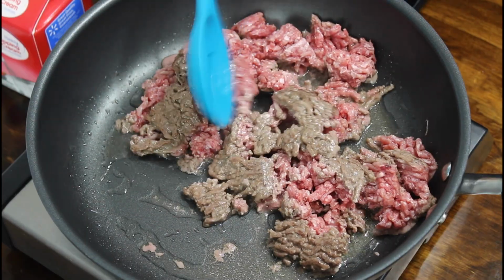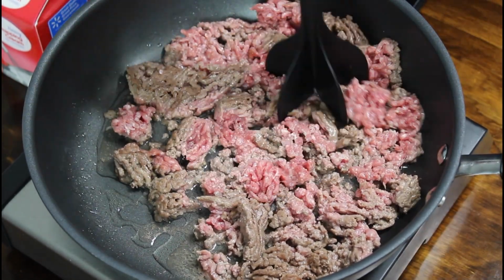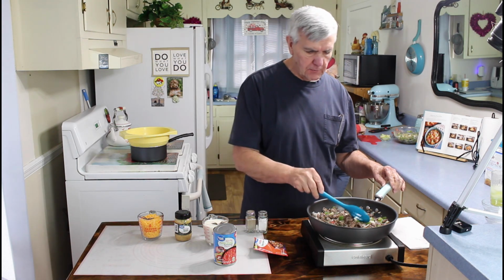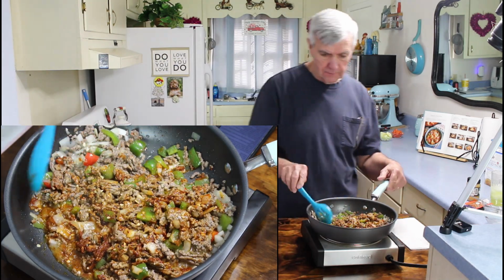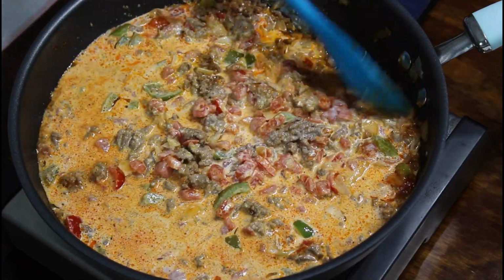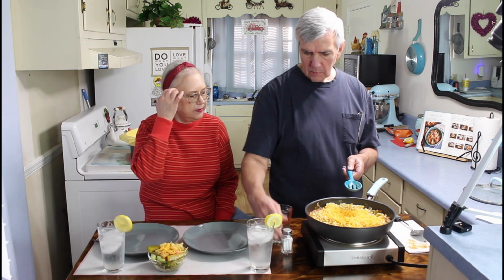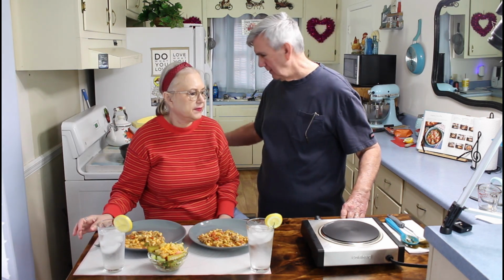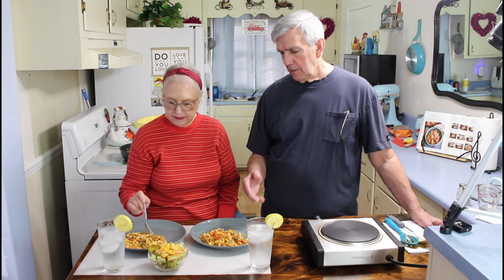Creamy Taco Mac -- Best Taco Macaroni Ever -- A Favorite For Kids Of All Ages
Creamy Taco Mac

Ingredients:
1 lb ground beef
8 oz macaroni pasta (I only used 6 oz)
1 cup heavy cream
1 cup cheddar cheese, shredded
1 packet taco seasoning
1 can (14.5 oz) diced tomatoes, drained
1 small onion, diced
2 cloves garlic, minced
1 green bell pepper, diced

Directions:
Cook macaroni according to package instructions until al dente; drain and set aside.
In a large skillet, brown the ground beef over medium heat.
Add onions and green bell pepper, cooking until softened.
Stir in garlic and cook for an additional minute until fragrant.
Sprinkle taco seasoning over the beef mixture and mix well.
Add drained diced tomatoes and heavy cream.
Stir to combine and bring to a simmer.
Reduce heat and let simmer for 5 minutes, allowing the sauce to thicken slightly.
Stir in the cooked macaroni and shredded cheddar cheese until the cheese is melted and the pasta is evenly coated.